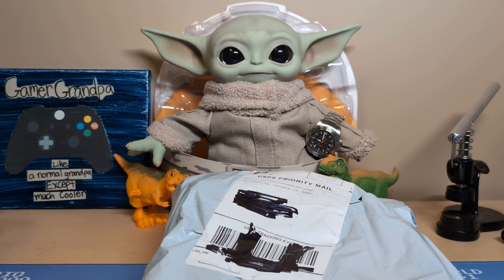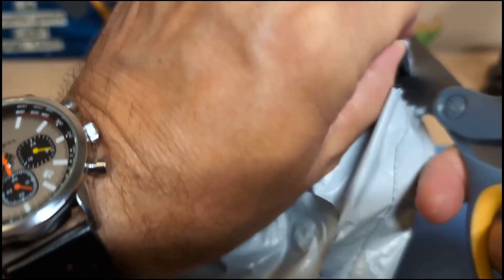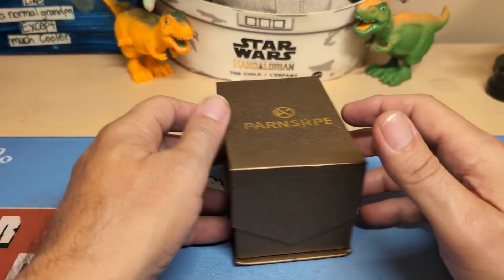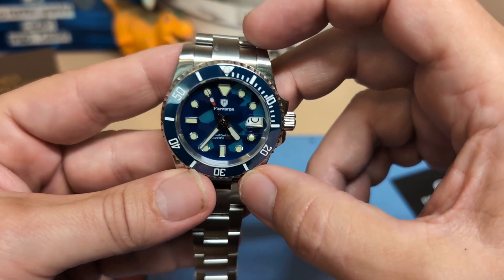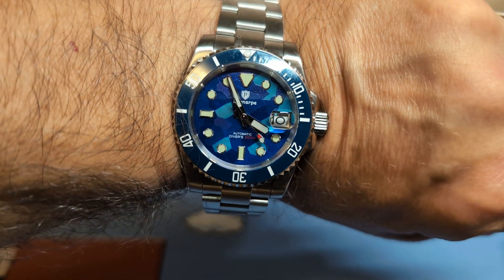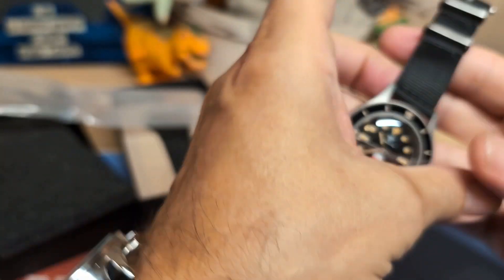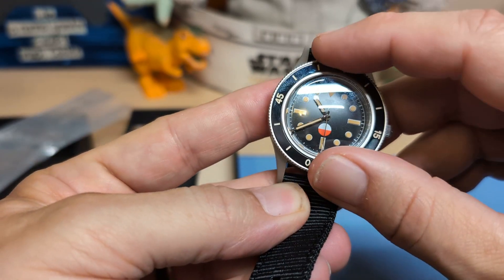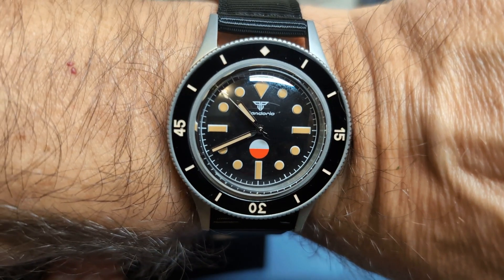Parnsrpe H1 / Tandorio 50F Automatic Watch Double Unboxing Fun